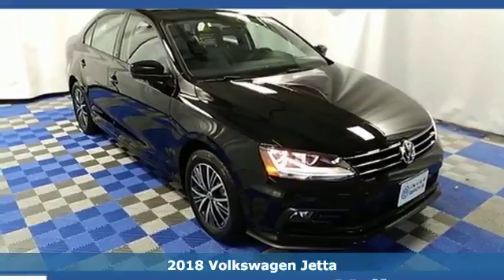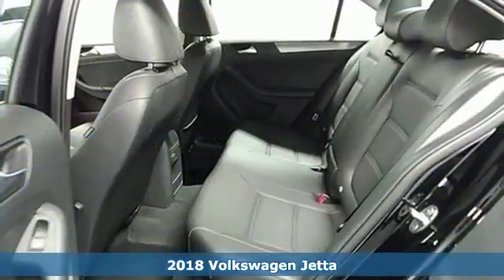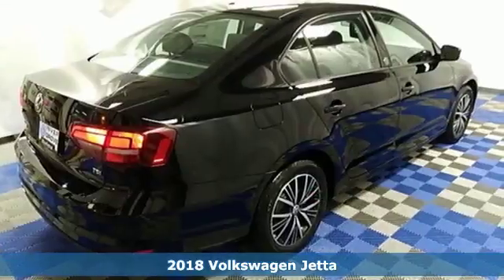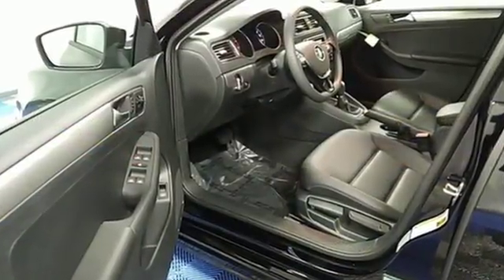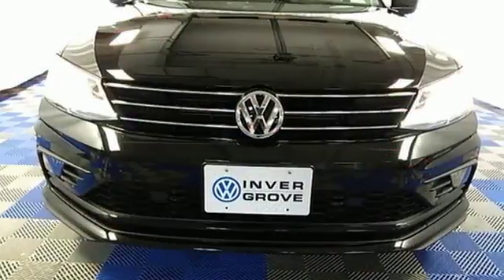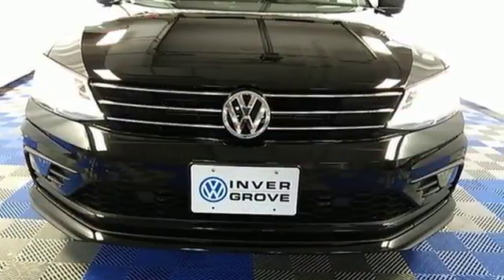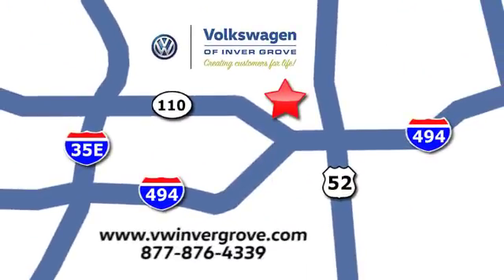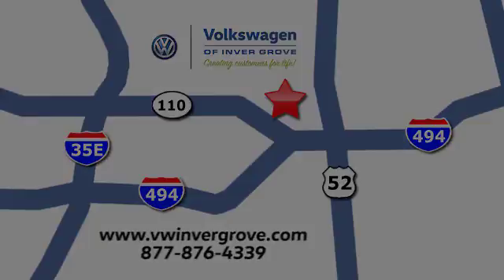New 2018 Volkswagen Jetta Saint Paul MN Minneapolis, MN #84662 - SOLD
Year: 2018
Make: Volkswagen
Model: Jetta
Trim: Wolfsburg
Engine: 1.4L TSI
Transmission: 6-Speed Automatic with Tiptronic
Color: Black
Interior: TITAN BLACK-47
Stock #: 84662
VIN: 3VWDB7AJ9JM235729
TITAN BLACK-47 Artificial Leather. Turbo! Gasoline! At Volkswagen of Inver Grove we create customers for life by offering a Pro Certified Lifetime Warranty on this car. We also include your first oil change for FREE!! Imagine yourself behind the wheel of this attractive 2018 Volkswagen Jetta. This spirited machine can turn the everyday driver into a gearhead as they experience a whole new kind of acceleration and exceptionally potent power. At Volkswagen of Inver Grove we create customers for life!

Address:
1325 50th Street East